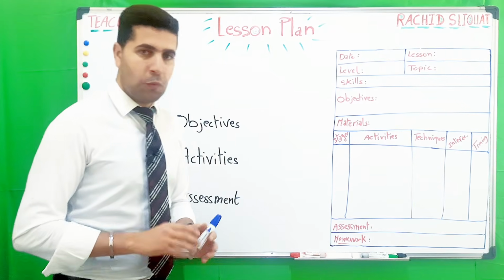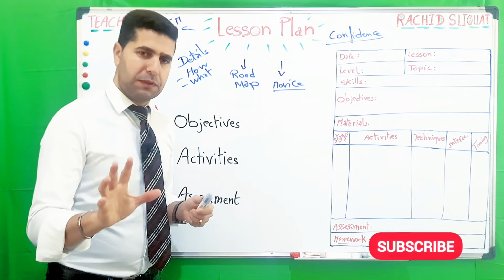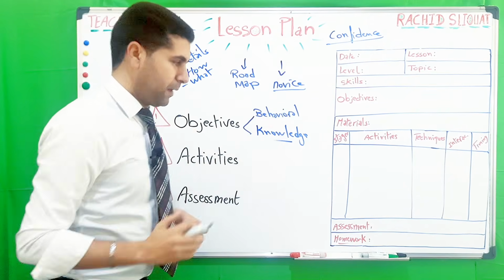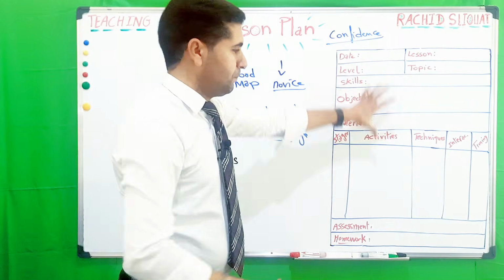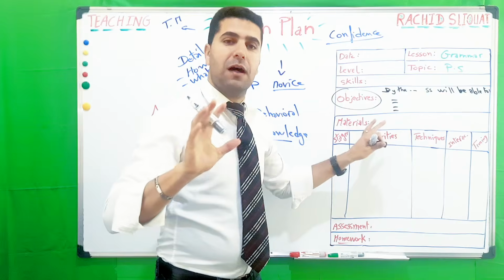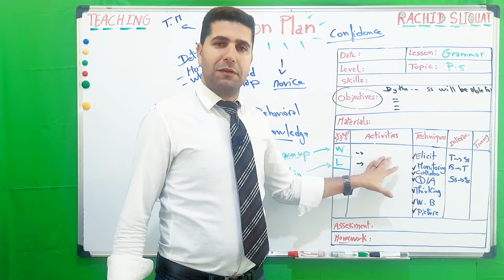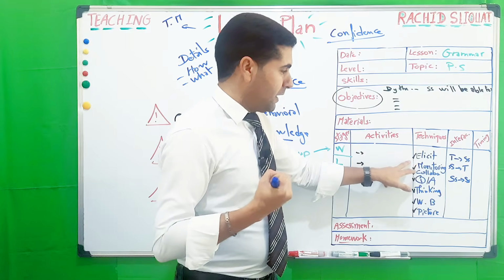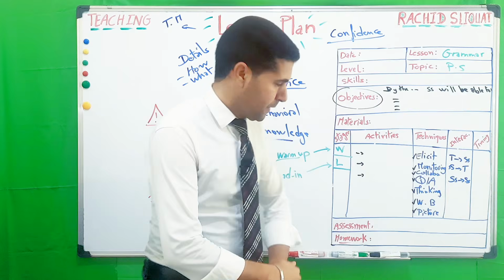Lesson Plan | How to make a Lesson Plan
Hello,

👉  This video will help you learn HOW to make a LESSON PLAN. It highlights the most important issues in Lesson Planning and what should be taken into consideration bebore planning.

GOOD LUCK 👍

📌The channel's main themes:

✅ Didactics
✅ English Vocabulary
✅ English Grammar
✅ Teaching Vocabulary
✅ Teaching Grammar
✅ Teaching Reading
✅ Teaching Listening
✅ Teaching Writing
✅ Lesson Plan for Teacher
✅ Lesson Plan
✅ Education
✅ Phrasal Verbs
✅ Classroom Management
✅ Professional Development